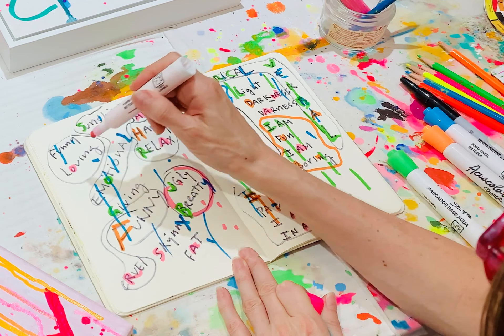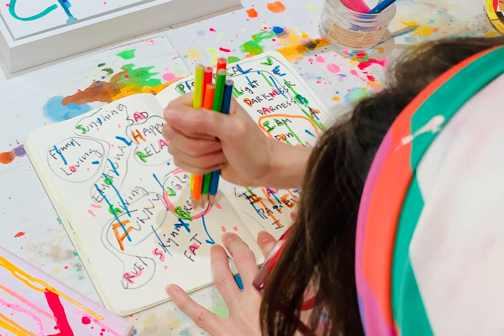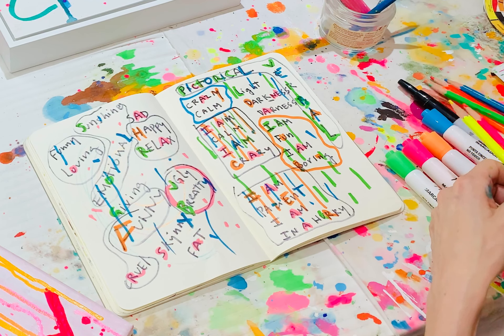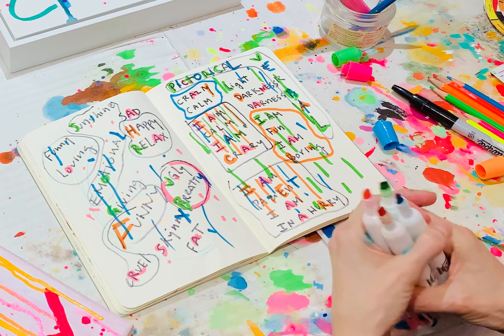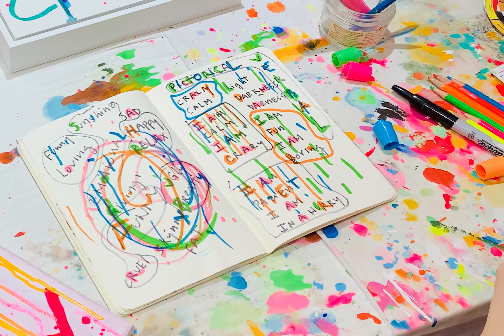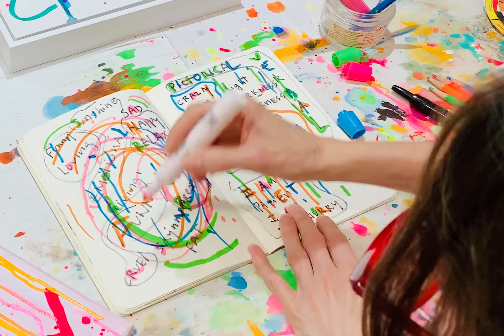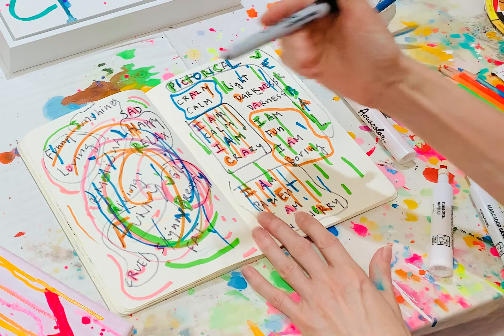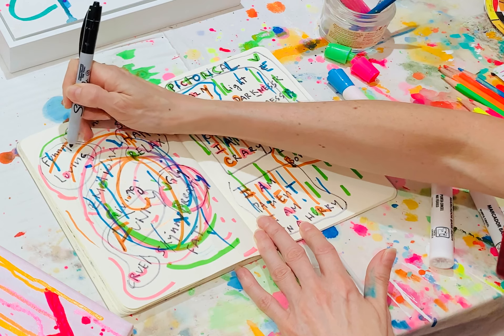sketchbook abstract Acrylic markers drawing | Intuitive drawing | color freedom confidence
Some Sketchbook intuitive drawing, writing, mark making, with my rainbow Technique ;), I like using all markers at the same time, it’s kind of crazy but also very relaxing, I also love warming up my ideas with water based markers that come in very cute colors and are compatible with acrylic paint👀🤸🏽‍♂️I love this song..Let me know if you are enjoying this reel too!